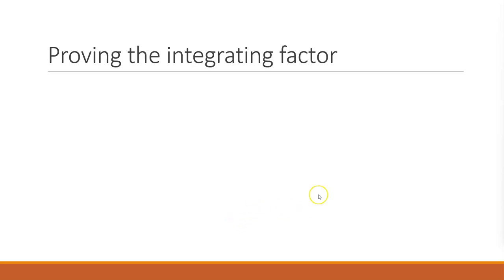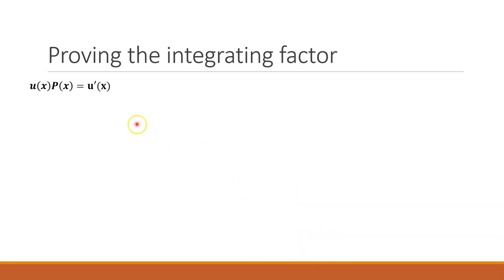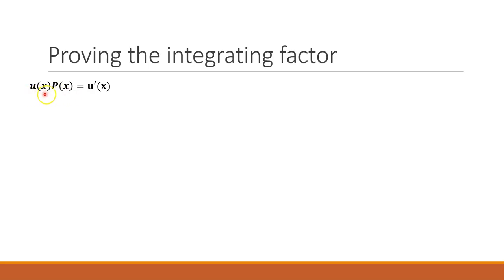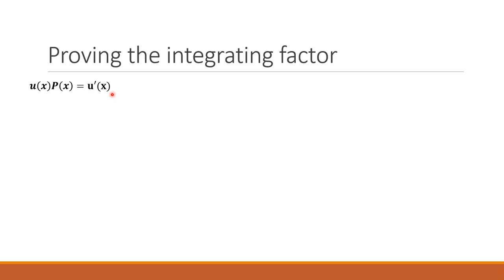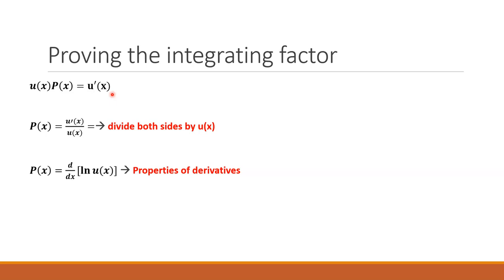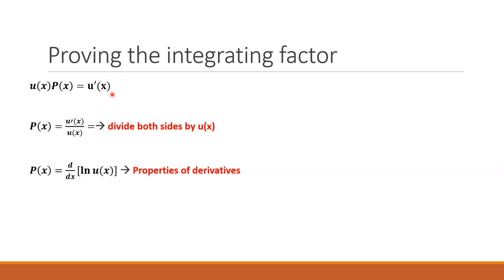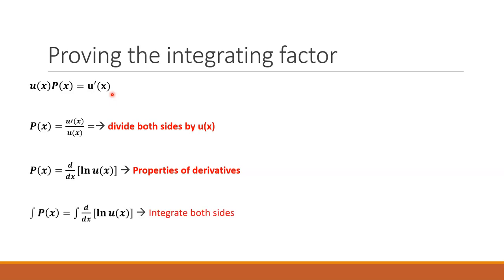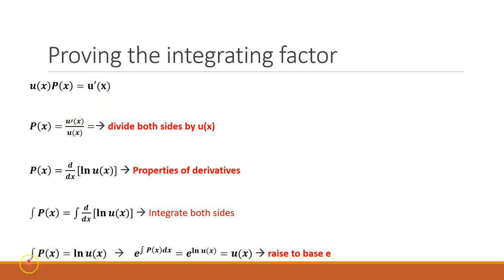Proving the Integrating Factor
This video is to show how the integrating factor is derived and how it serves it's purpose of putting a first order linear equation into the form of the product rule.